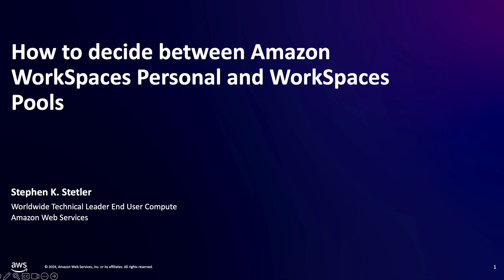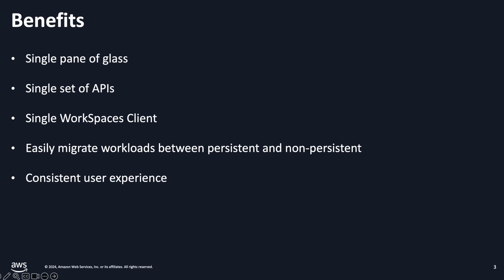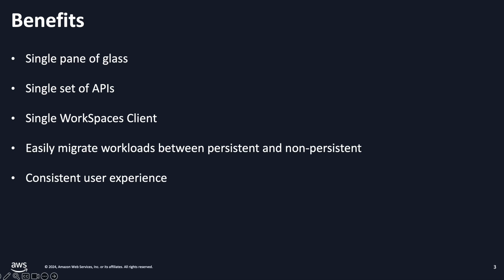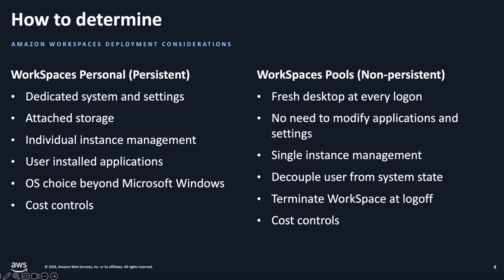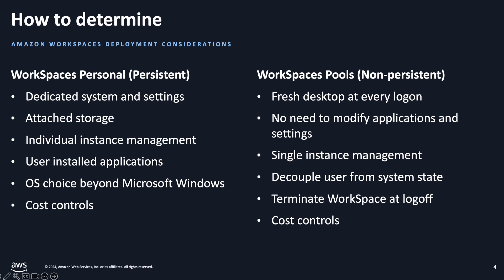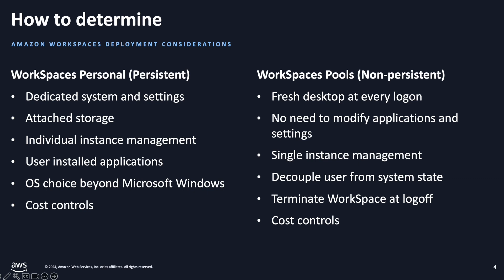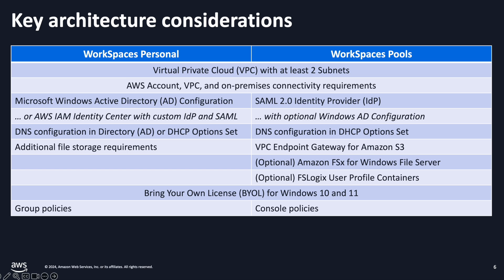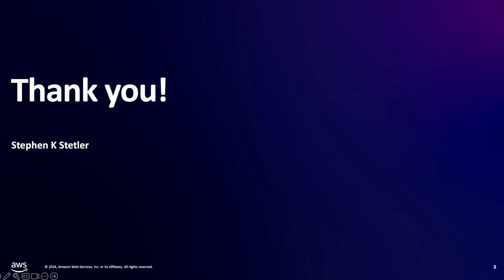Deciding between Amazon WorkSpaces Desktop Options | Amazon Web Services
In this video, I show how easy it is to determine if customers use case better suits Amazon WorkSpaces Personal or Amazon WorkSpaces Pools desktop and why. I cover what the benefits of having both Amazon WorkSpaces desktop options means for customers. Then I cover examples of use cases and which Amazon WorkSpaces desktop type is best for each. And finally, summarize the key architecture considerations for each and direct customers to some resources to continue their learning journey of the Amazon WorkSpaces Family of services.

00:00 - Introduction
01:03 - Agenda
01:25 - Benefits
02:54 - How to determine
06:45 - Examples
07:30 - Key architecture considerations
10:30 - Resources
10:54 - Thank you

Best Practices for Deploying WorkSpaces VPC Design

Create a WorkSpaces Personal Directory

Bring Your Own Windows desktop licenses in WorkSpaces Personal

VPC Gateway Endpoints for Amazon S3

Create SAML 2.0 and create a WorkSpaces Pools directory

Use Amazon FSx for Windows Filer Server and FSLogix to Optimize Application Settings Persistence